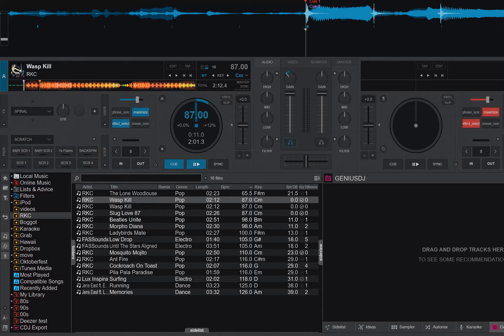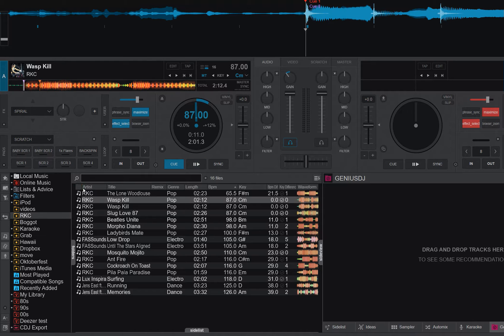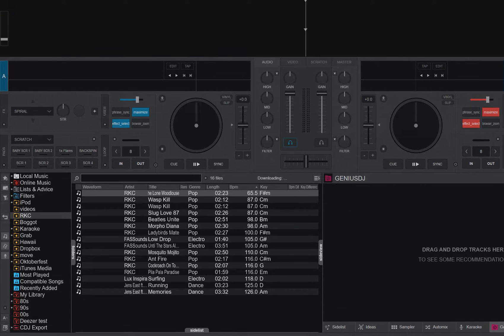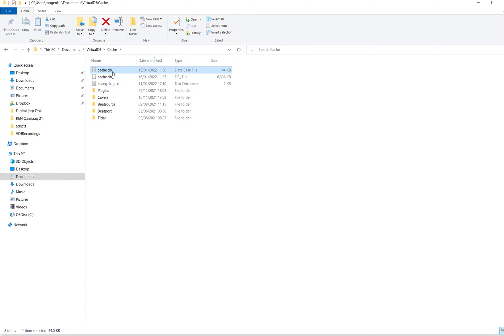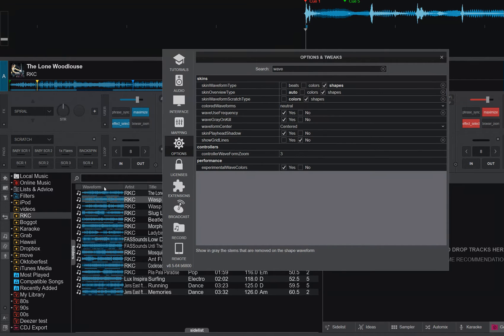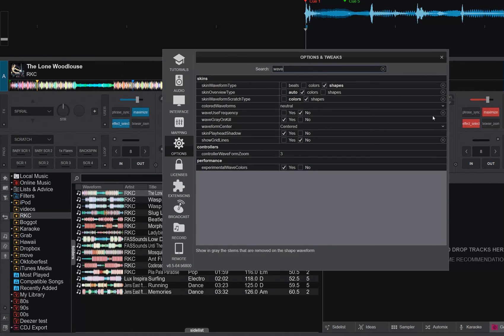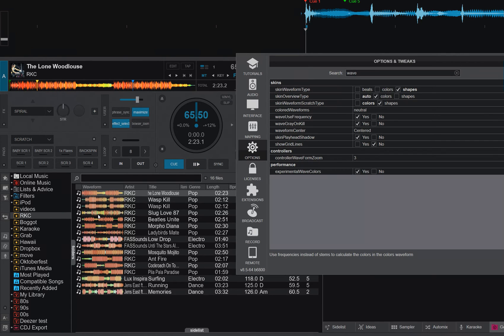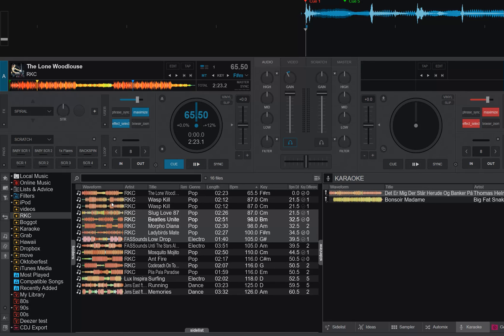Quick n' Dirty: New browser waveforms in VDJ8.5/2021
This video shows the new browser track waveforms column than has been included in VDJ8.5/2021 public build 6800, including how to set them up and some of their options